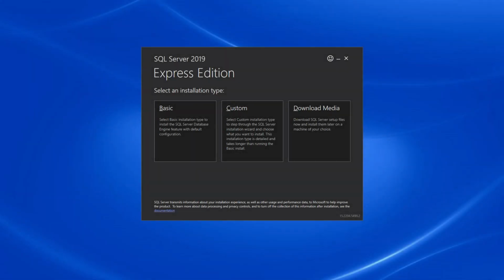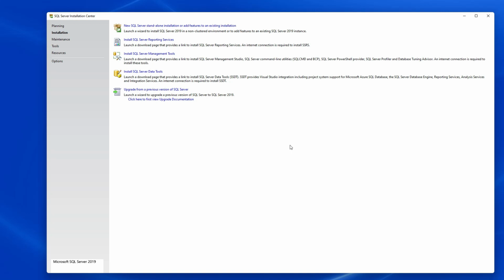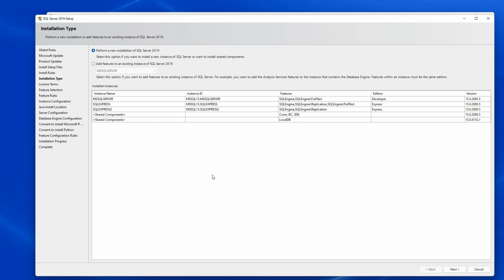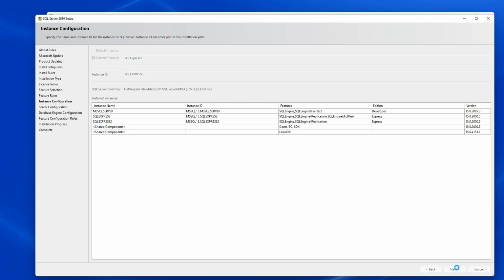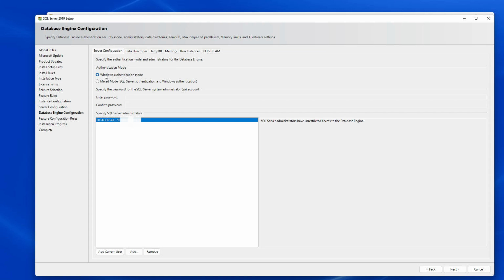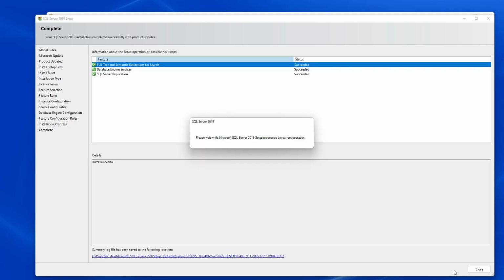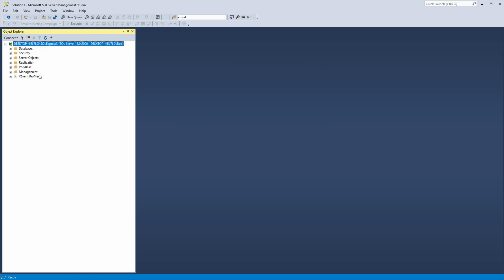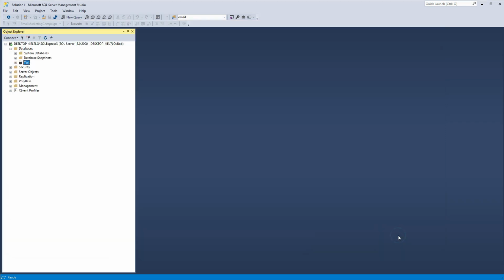Installing Microsoft SQL Server Express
This video shows how to install Microsoft SQL Server Express (the free edition of Microsoft SQL Server).